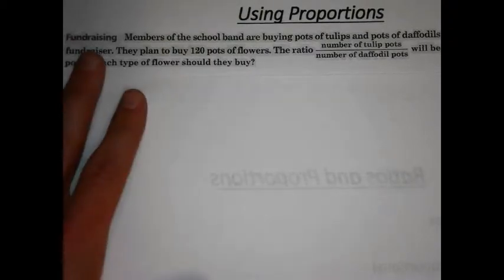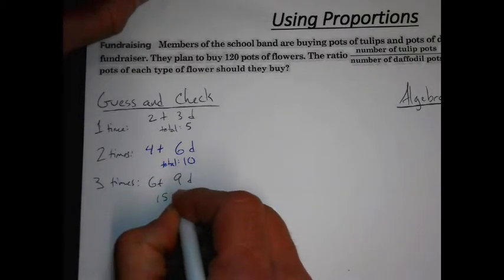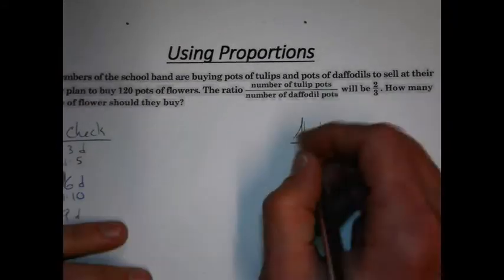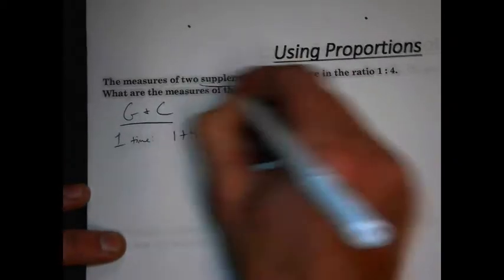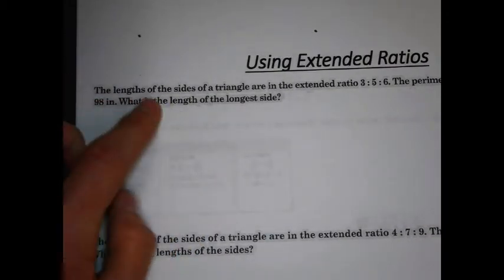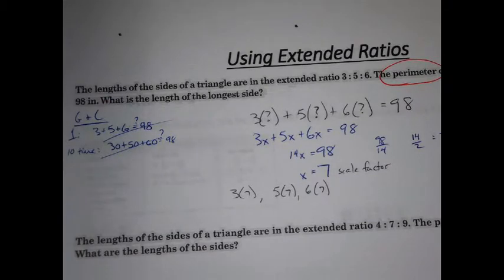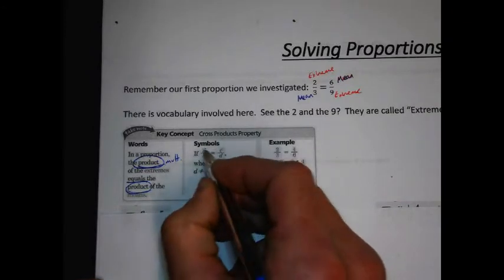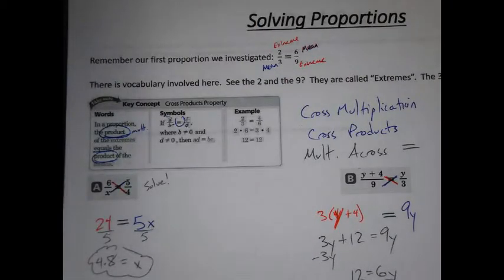Algebra: Using and Solving Proportions (part 3 of 3)